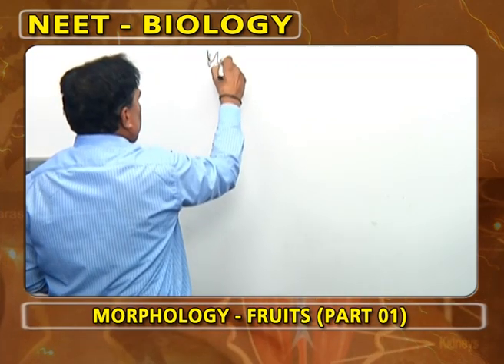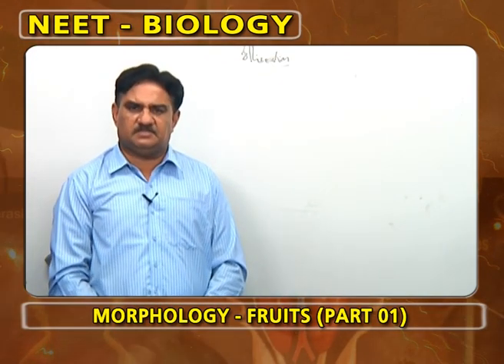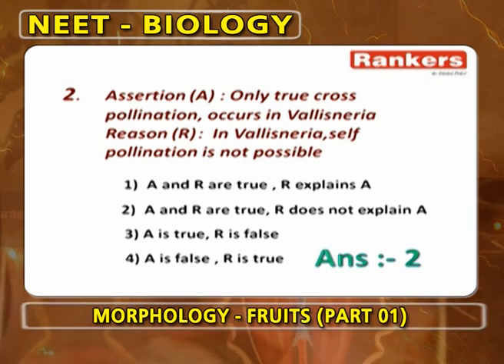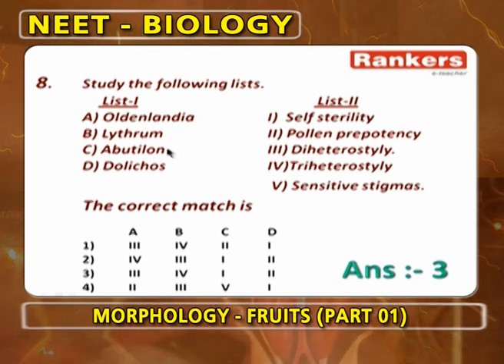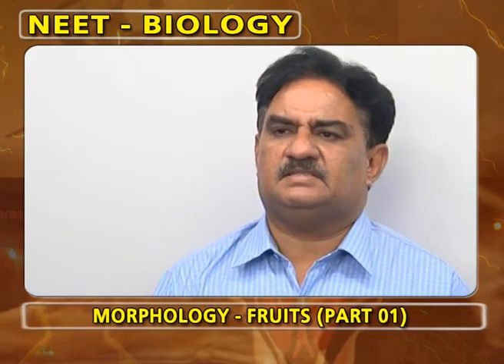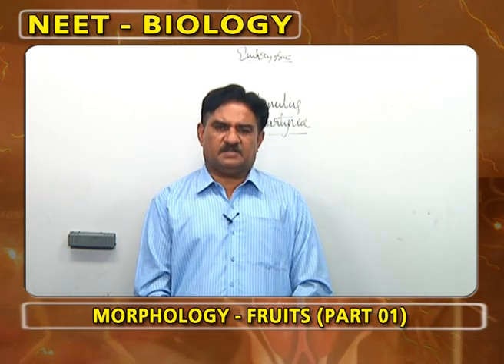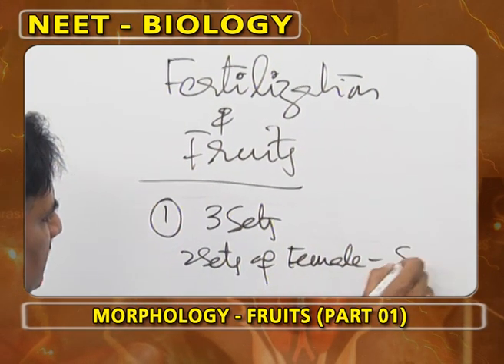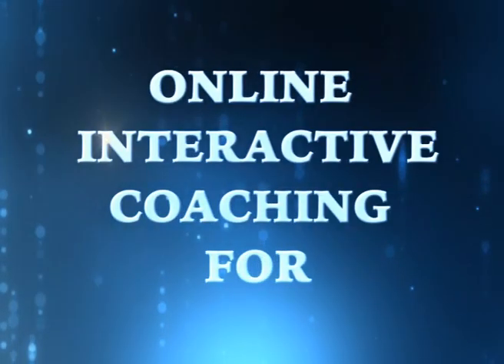BIOLOGY EPISODE 07 MORPHOLOGY FRUITS PART 01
This lecture video primarily deals with Online Interactive Coaching for Intermediate on Morphology Fruits 1 which is enclosed with NEET Biology